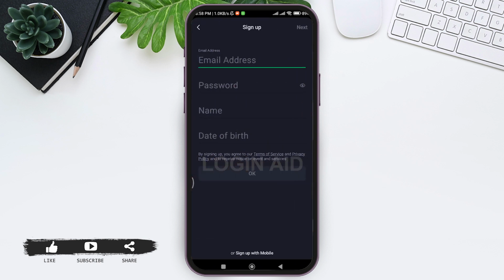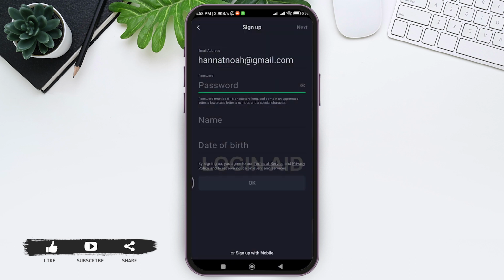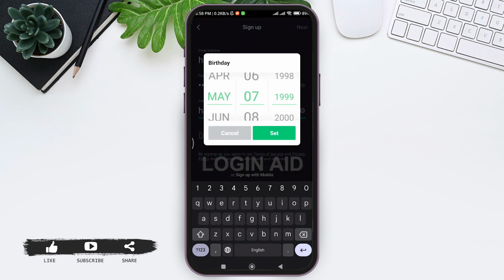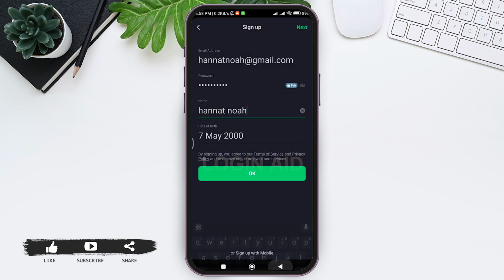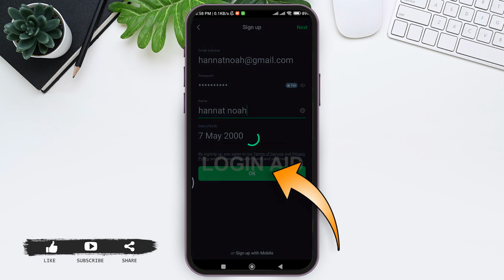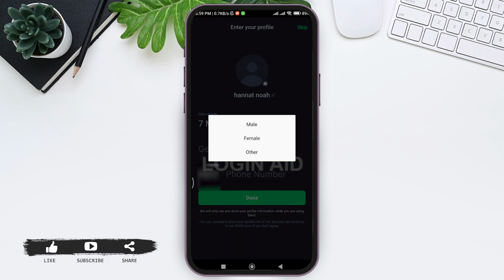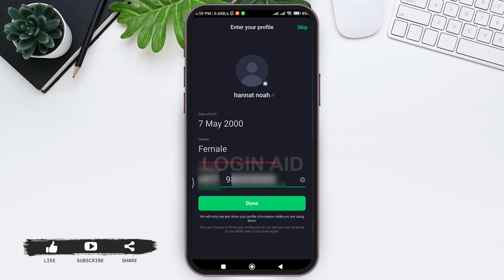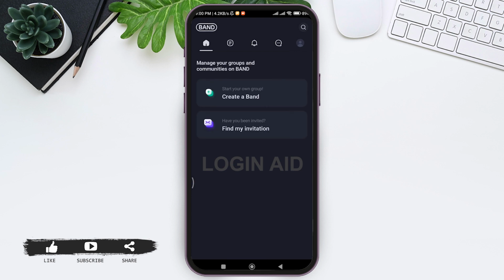How To Create Band Account 2024 | Band App Sign Up, Registration Guide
Learn how to create a new account on the Band app with this step-by-step registration guide. It is a versatile platform for communication and collaboration, and creating an account is your first step to accessing its features. In this tutorial, we'll show you how to sign up for an account, set up your profile, and get started with connecting and sharing within the Band community. Join today and start building your network!